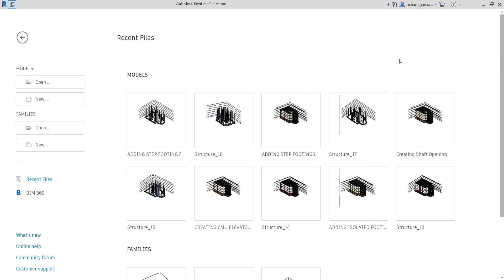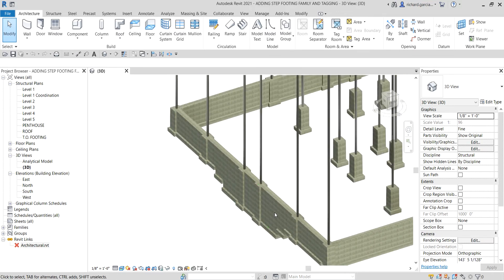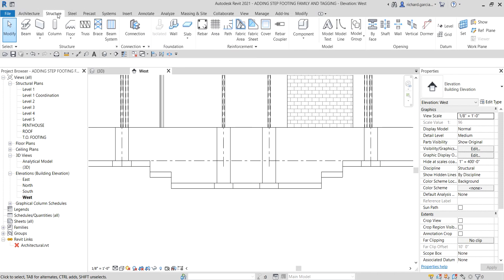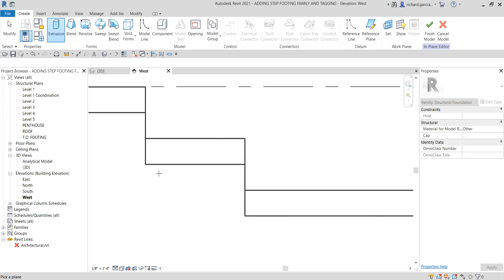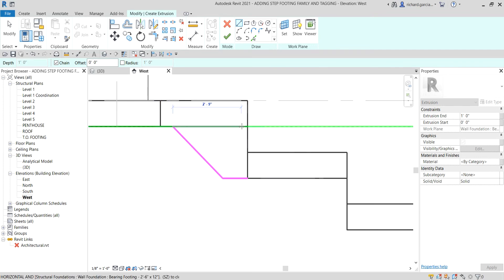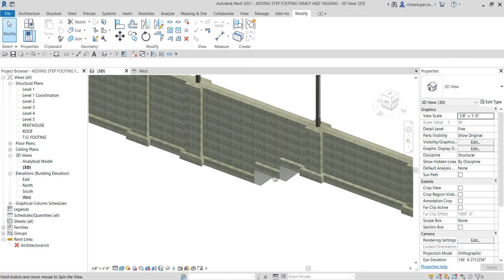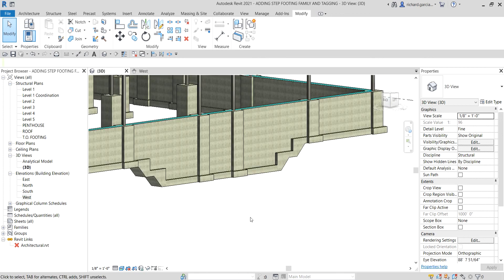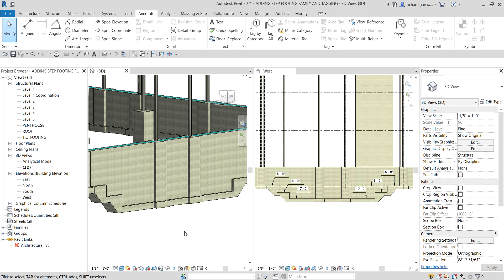REVIT STRUCTURE 2021 - STEP BY STEP TUTORIAL 15 - CREATING IN-PLACE FAMILY AND TAGGING